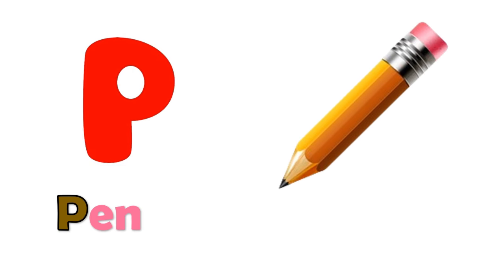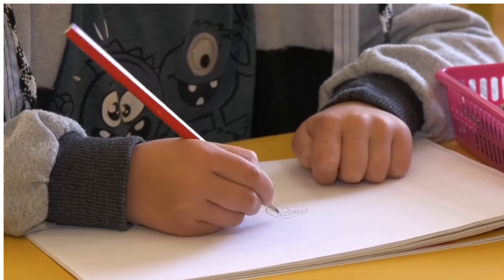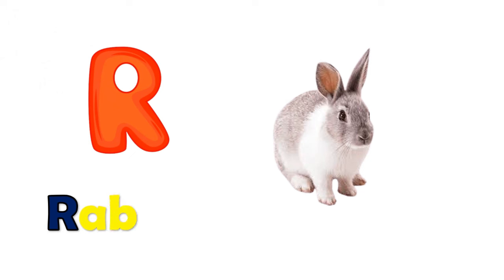A for Apple/ B for Baloon /C for cup /D for Duck/Learn English Alphabet A to Z | ABCD for Toddlers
Hi Kids!
ABCD Alphabet for kinder garden babies English alphabet |Learn Alphabet A to Z | ABC Preschool Book Learning A for APPLE Phonetics

Please watch below videos

We hope you enjoy watching this animation as much as we did making it for you! This kids songs collection is great for learning the alphabet, numbers, shapes, colors and lots more. Happy Learning!
if you really like my videos
please share some love and support to my channel